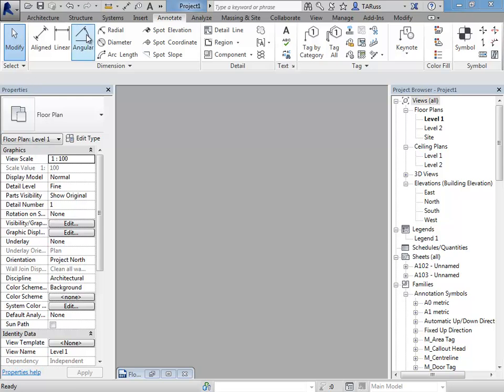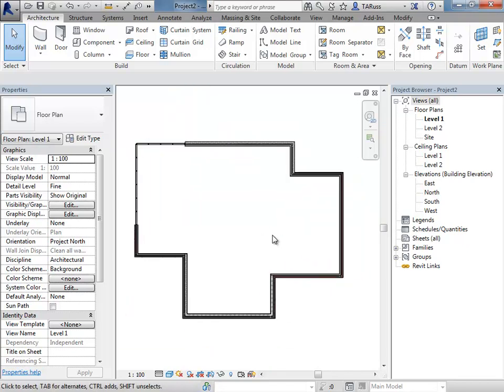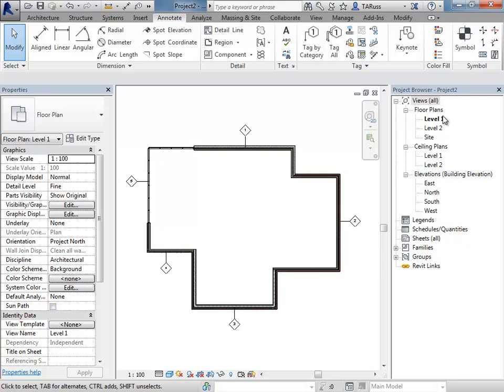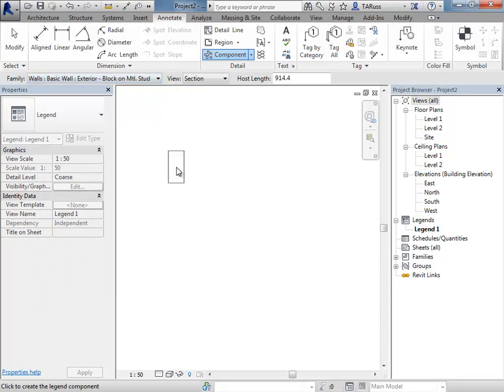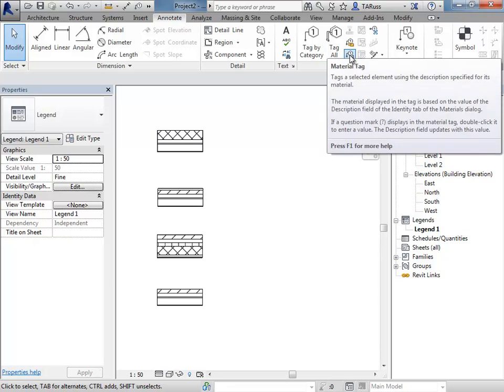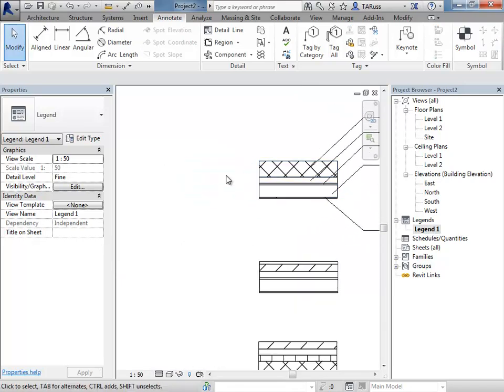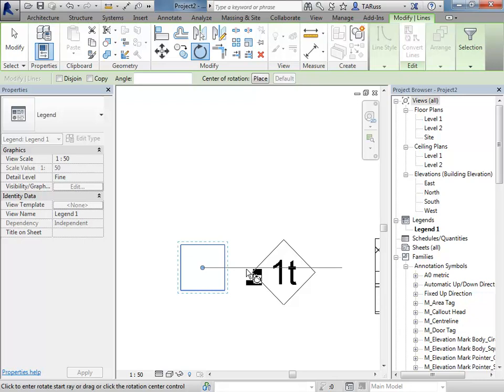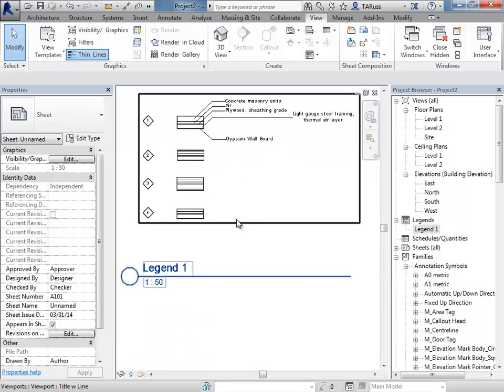Revit Wall Tags and Wall Types Legend